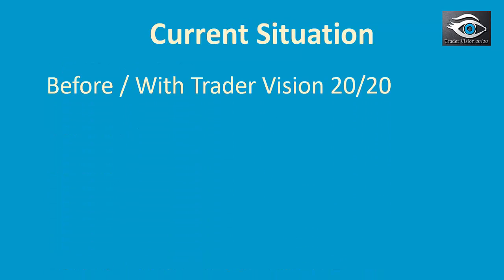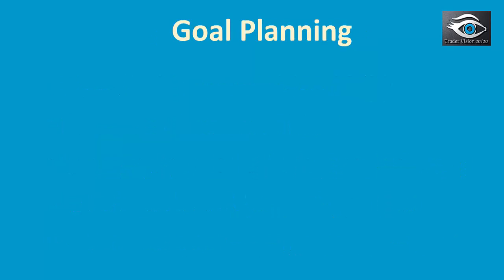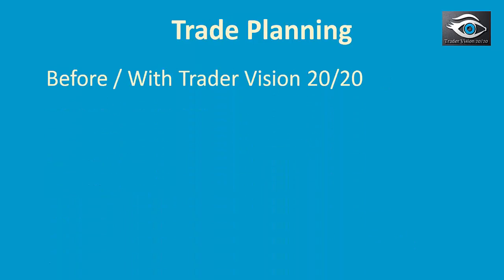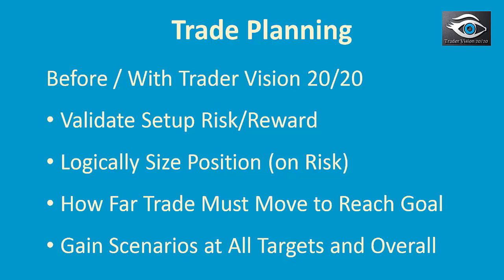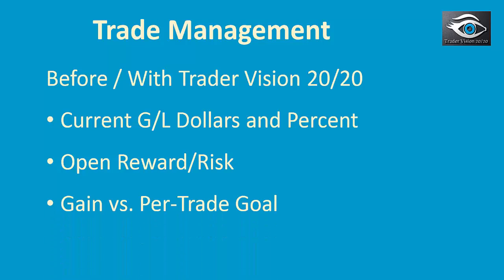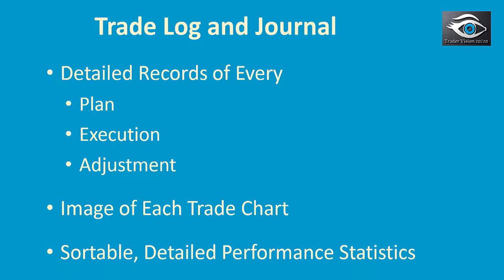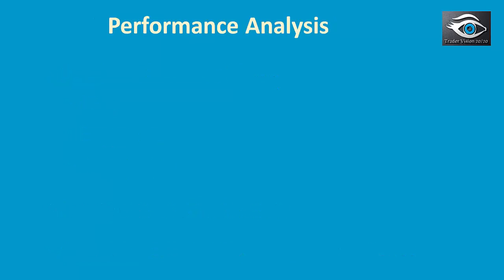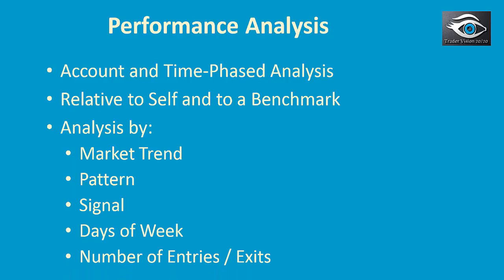Trader Vision 2020 Trial - Free Trial Evaluation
Trader Vision 20/20 Free Trial Video Series - Evaluation of the Trial 30-day Free Trial (No credit card required) of Trader Vision 20/20